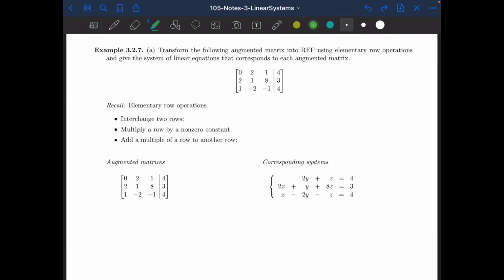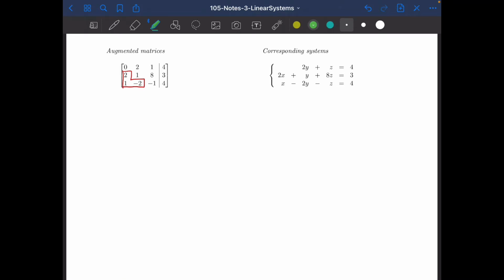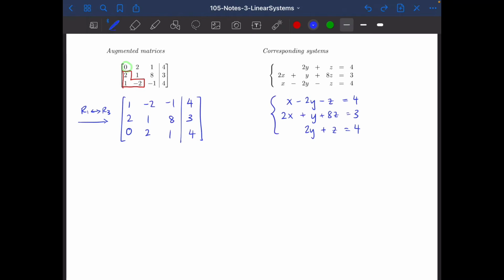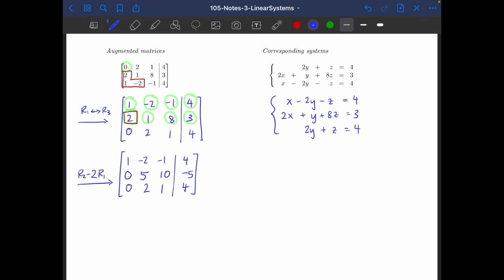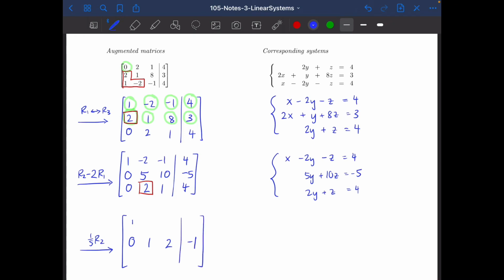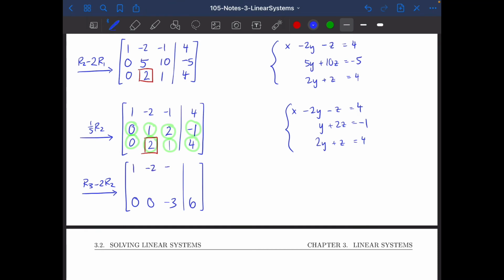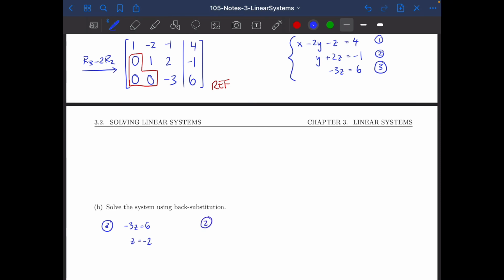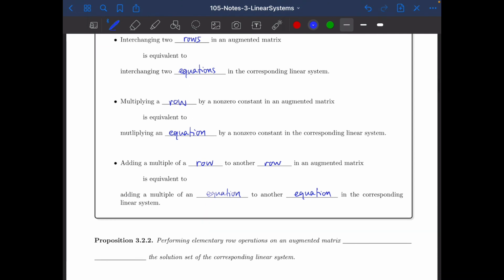Linear Algebra 3.2.3 - Elementary Row Operations (3 of 3)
It covers the following items :
Example 3.2.7
Proposition 3.2.2